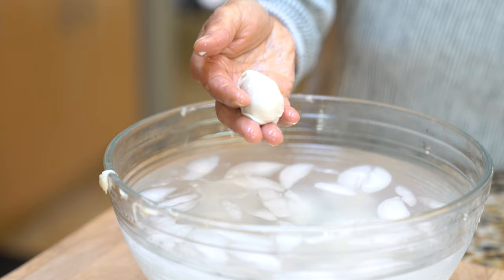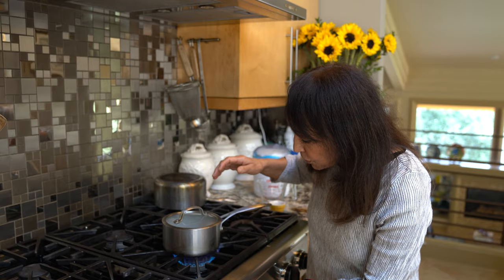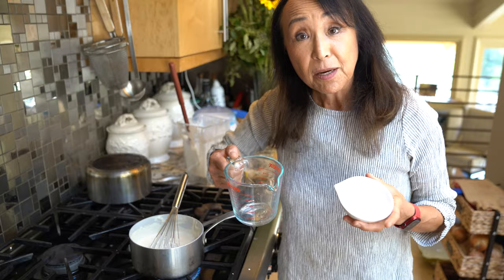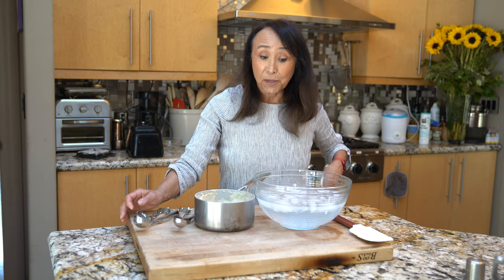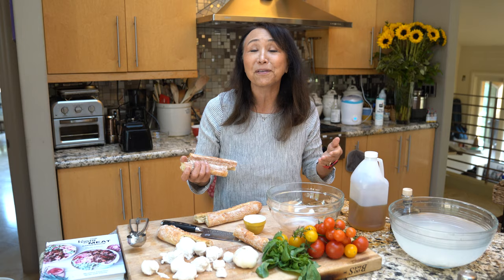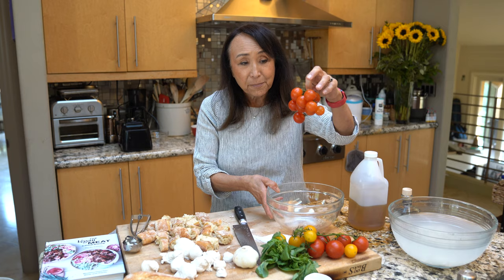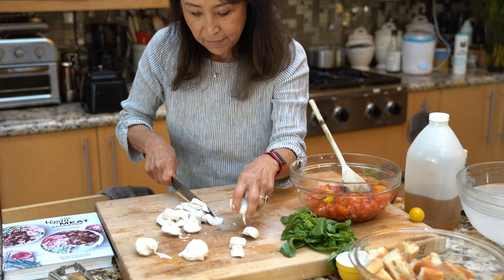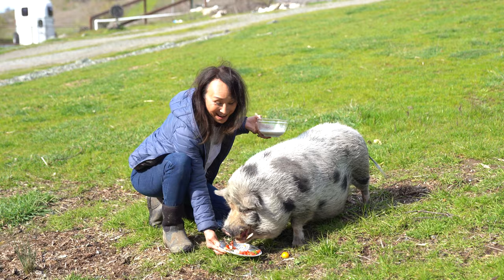Easy Vegan Buffalo Mozzarella & Panzanella Salad with Miyoko, the Queen of Vegan Cheese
Make easy, and delicious vegan buffalo mozzarella & Panzanella along with the Queen of Vegan Cheese, Miyoko Schinner.

Easy Buffalo Mozzarella

-1 cup non-dairy yogurt
-1 cup raw cashews
-1 cup water, divided
-1 1/2 teaspoons sea salt
-3 tablespoons tapioca flour
-1 tablespoon agar powder

 Combine the yogurt, cashews, a half cup of the water, tapioca, and salt in a blender and process until emulsified. Note: If you do not have a high-speed blender, soak the cashews in water for 3 to 8 hours, then drain thoroughly before using.
 Combine the agar and remaining half cup of water in a small saucepan. Whisk together. Cover with a lid and bring to a boil over medium low heat. Simmer for 3 to 4 minutes until has fully melted and drips like molten glass off your whisk. Pour in the yogurt mixture and mix well with a whisk. Continue cooking over medium heat, stirring with a wooden spoon, until the mixture is smooth, glossy, and stretchy.
 Prepare a large bowl of ice water. Using an ice cream scooper, drop balls of the cheese into the ice bath. Let sit for 20 to 30 minutes until firm.

Easy Panzanella

Here’s a great way to use up leftover, stale, dried-up baguette, ciabatta, or bread of many kinds.

-½ baguette or odd bits and pieces equal to roughly that amount
-4 to 5 ripe tomatoes
-3 to 4 tablespoons olive oil
-2 to 3 tablespoons balsamic vinegar
-2 cloves garlic, minced
-Salt and pepper to taste
-½ cup lightly packed fresh basil (or more)
-8 ounces Easy Mozzarella Balls

Dice the tomatoes and put them in a large bowl. Add the olive oil, balsamic, garlic, and salt and pepper. Let the mixture sit for 10 to 15 minutes to release their liquids while you prepare the other ingredients.

Break the bread into pieces, and dip in or run under water to soften. Let them sit for a minute; if the bread is still rock solid in the middle, give it another sprinkle of water. The bread should be moist but have a bit of bite in the middle; it should not be soggy.

Slice the mozzarella into quarter-inch pieces, or tear them with your hands. Tear the basil into bite-sized pieces.

Add the bread to the tomatoes, which should be now sitting in a puddle of dressing, and toss to allow the tomato dressing to infuse the bread. Add the mozzarella and basil and toss again. Serve.